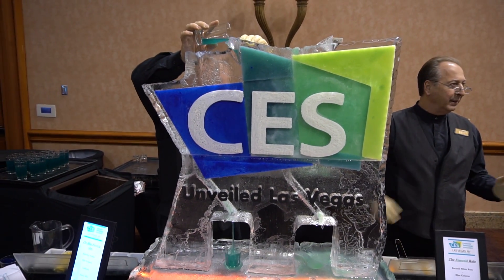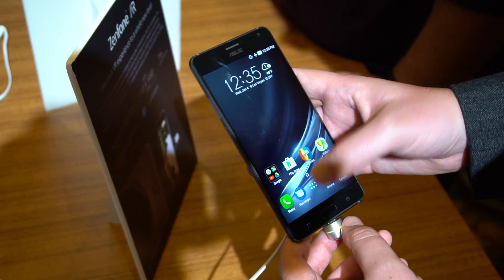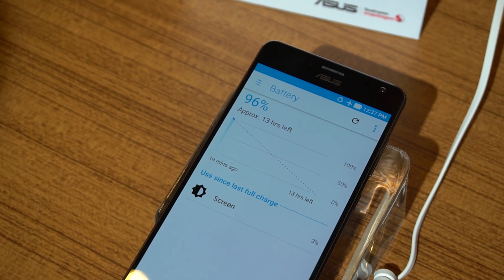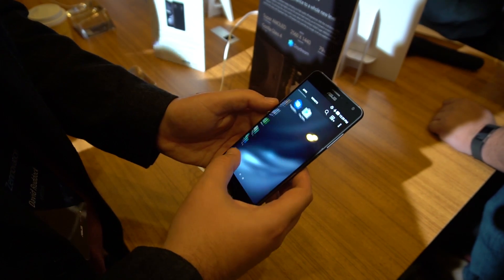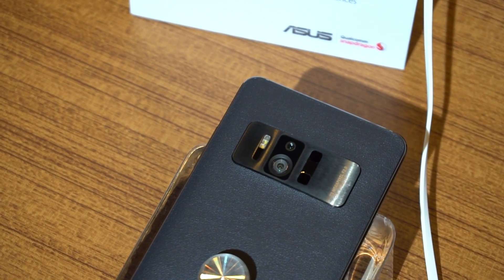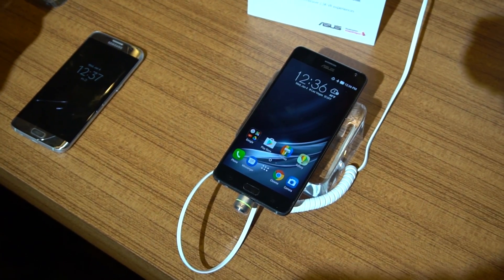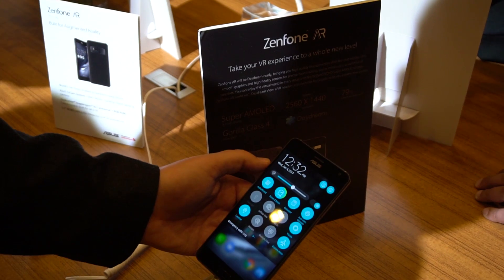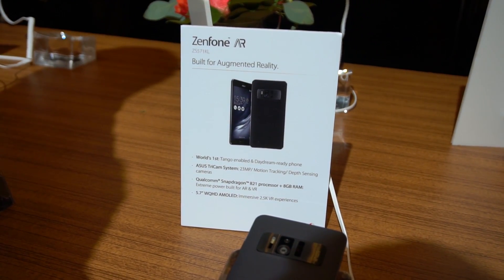Hands-on: ZenFone AR is the first phone with Tango AR and Daydream VR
Note: This video says ASUS has not published the ZenFone AR's battery capacity, that is incorrect. The capacity is 3300mAh.

The ZenFone AR is the first smartphone to combine Google's Tango AR and Daydream VR and capabilities in a single device. We take a look at it as part of our CES 2017 coverage.